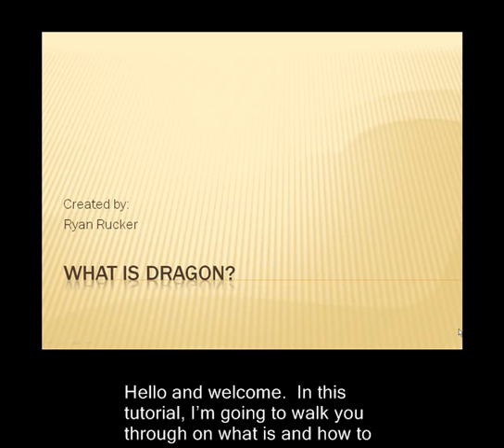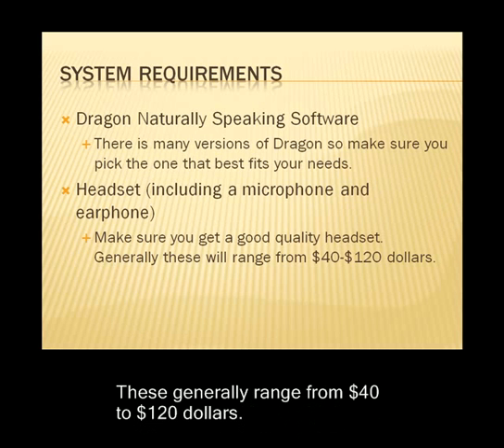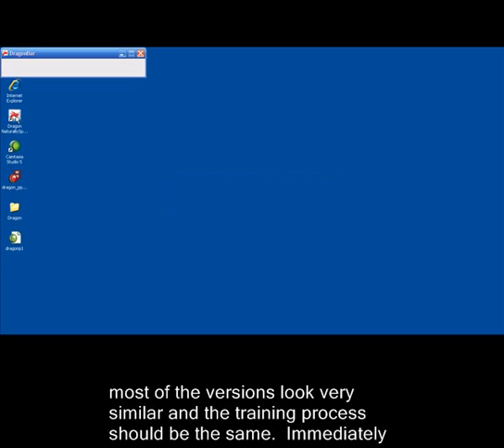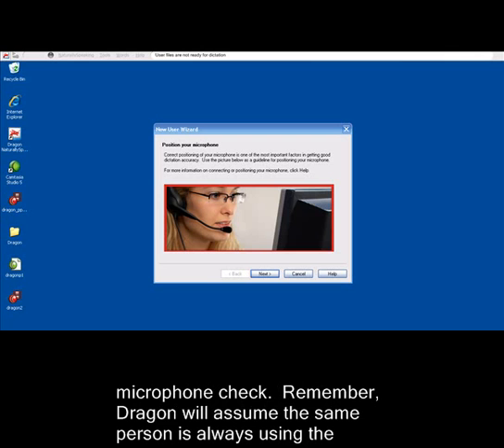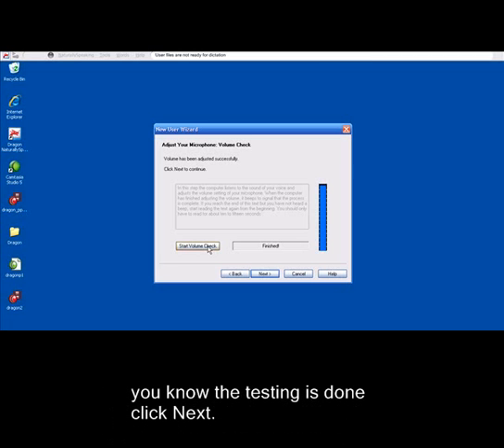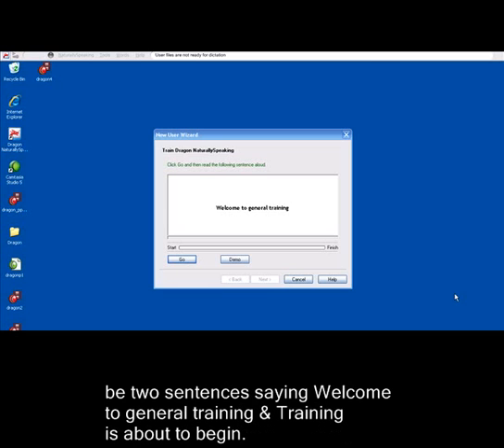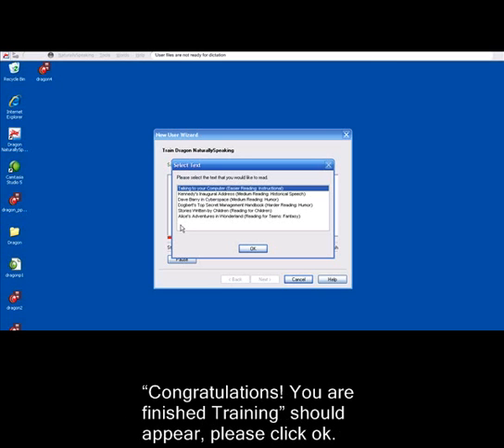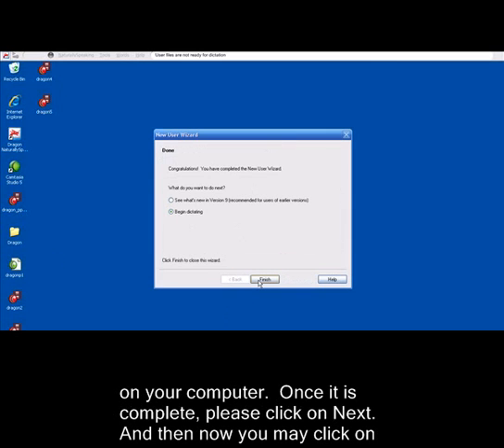Dragon Training I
This is a video of Ryan walking you through training Dragon NaturallySpeaking